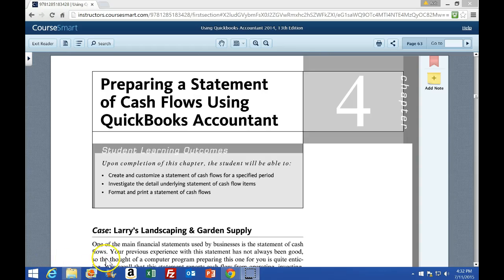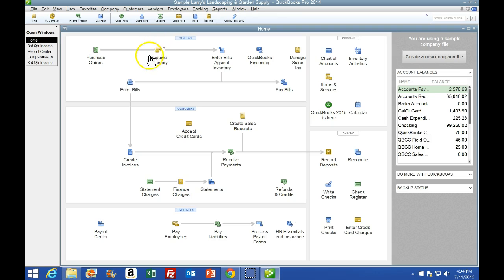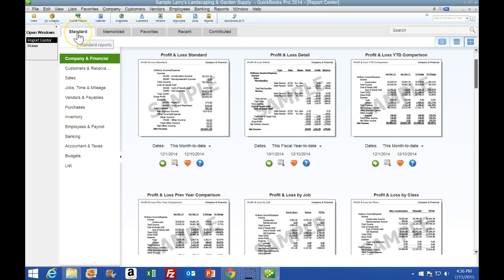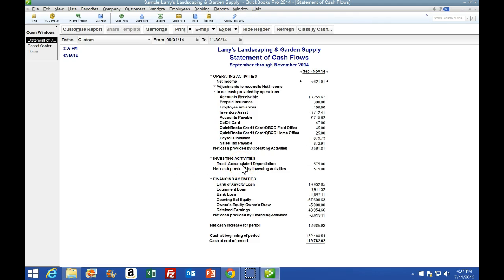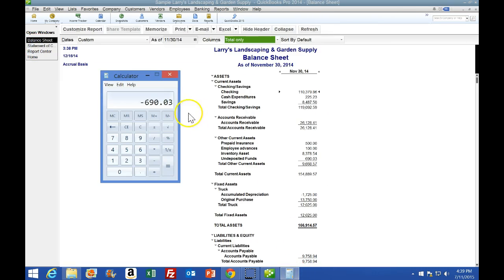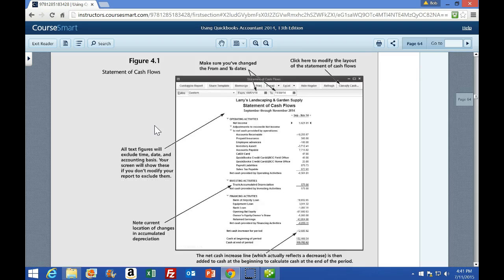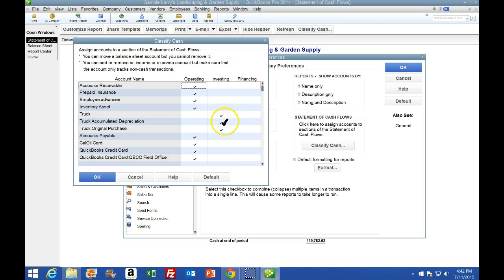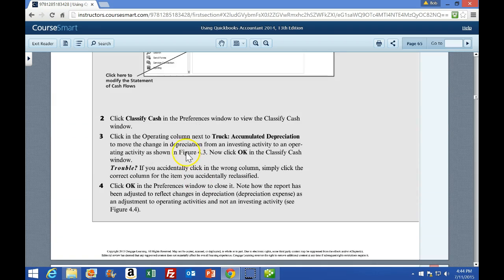Ch. 4 Part 1 Accounting 2014 QuickBooks Instruction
QuickBooks statement of cash flows. Instruction generating the statement of cash flows and help adjusting the setting of the statement of cash flows.